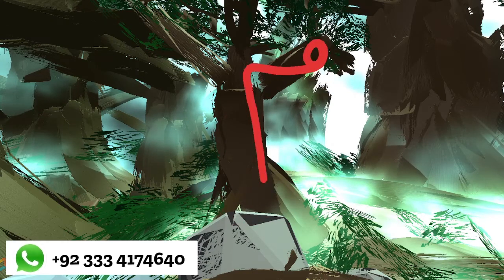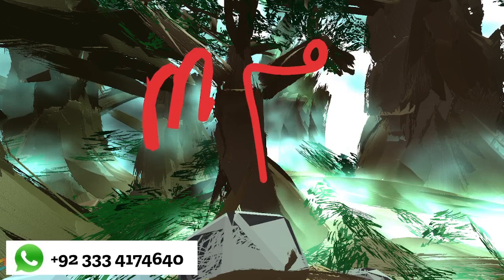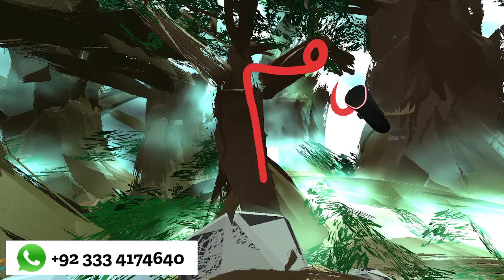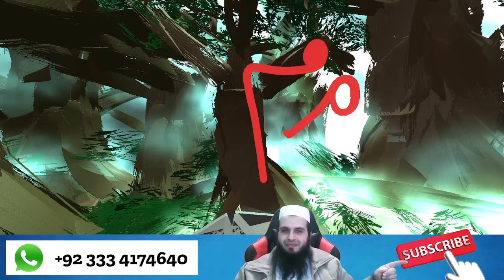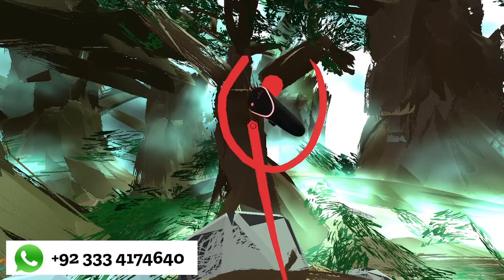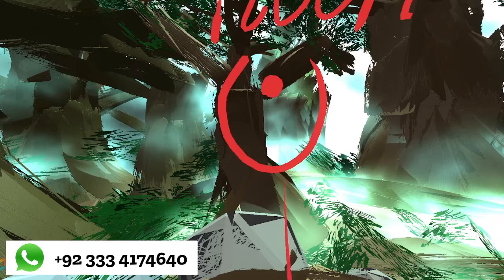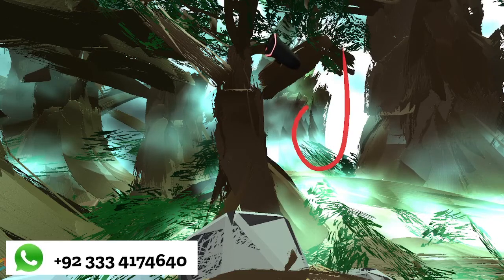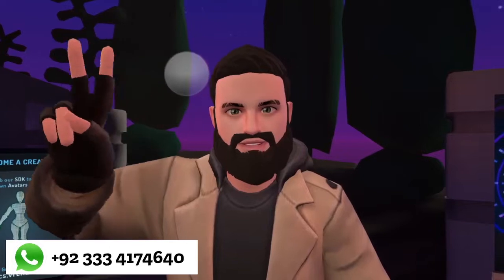Learn Quran Online Lesson 8 | How to Read Laam Meem Noon | Tajweed Lessons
Full Noorani Qaida in English, Namaz, Masnoon Duas, Last Ten Surahs and Quran. Learn Quran Online with Tajweed. Trusted and Tested Method. Female staff available. Special instruction in English language. Revolutionary way of teaching. Friendly teachers. Fun, interactive and engaging way.

Welcome to Sipra TV where I teach Quran with Tajweed in a fun and interactive way. I also teach English language to Qaris and online business strategies. I daily upload videos.

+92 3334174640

sipratv.official

Please post your comments and suggestions in the comment section